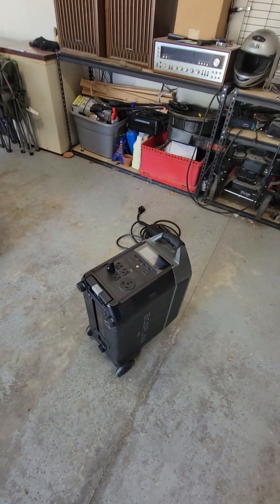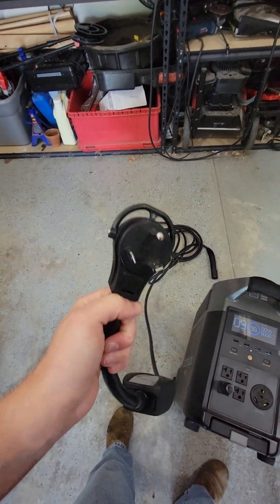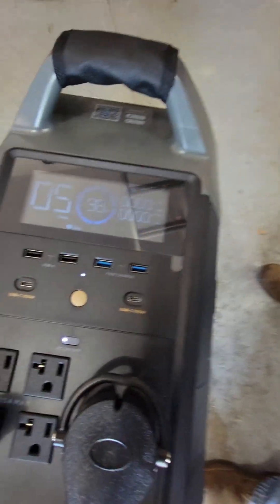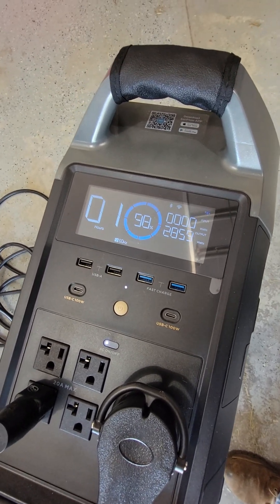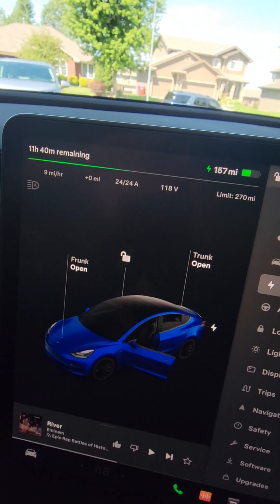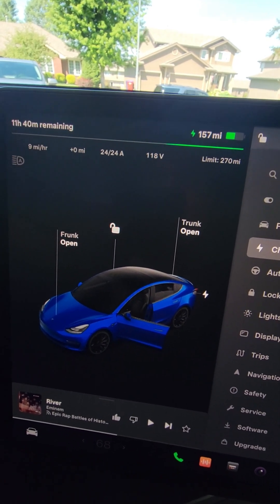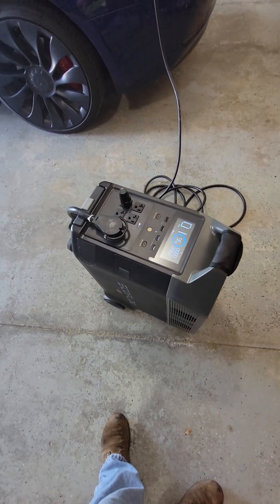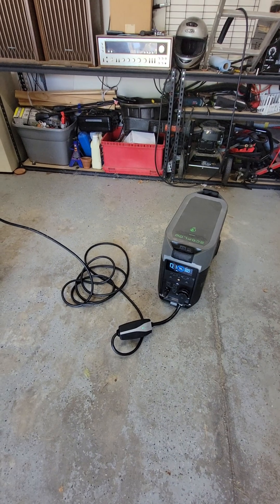Delta Charging my Tesla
In today's video, I'll be showcasing the EcoFlow Delta Pro, a powerful and efficient portable power station, as I charge my Tesla Model 3.

The EcoFlow Delta Pro is a game-changer when it comes to portable charging solutions. With its incredible 3600Wh capacity, this high-performance power station can effortlessly handle the energy demands of electric vehicles. Whether you're on a road trip, camping adventure, or simply in need of a reliable backup power source, the Delta Pro has got you covered!

In this comprehensive guide, I'll take you through the entire process of charging my Tesla Model 3 using the EcoFlow Delta Pro. Here's what you can expect from this video:

1️⃣ Introduction to the EcoFlow Delta Pro: Learn about the key features and specifications of this innovative power station. Discover why it's an ideal choice for electric vehicle owners and how it can enhance your charging experience.

2️⃣ Preparing for Charging: I'll walk you through the necessary steps to ensure a smooth and safe charging process. From setting up the Delta Pro to connecting it to your Tesla Model 3, you'll gain valuable insights into the initial setup.

3️⃣ Charging Efficiency and Time: Discover the impressive charging capabilities of the Delta Pro. I'll share real-time data and insights about the charging speed, energy consumption, and how efficiently it powers up my Tesla Model 3.

4️⃣ Versatility and Additional Features: Beyond charging electric vehicles, the EcoFlow Delta Pro offers a range of other applications. I'll explore its versatility by showcasing its ability to power various appliances and devices, making it an invaluable companion for any adventure or emergency situation.

5️⃣ EcoFlow Delta Pro vs. Traditional Charging Methods: We'll discuss the advantages of using a portable power station like the Delta Pro compared to traditional charging methods. From freedom of mobility to reduced reliance on fossil fuels, you'll understand why this innovative solution is gaining popularity among EV owners.

6️⃣ Conclusion and Final Thoughts: As we wrap up the video, I'll share my overall impressions of the EcoFlow Delta Pro and its performance in charging my Tesla Model 3. I'll summarize the key benefits and address any potential concerns or considerations you should be aware of.

Join me as we explore the world of clean energy and inspire positive change!